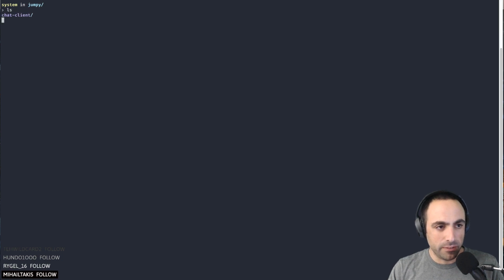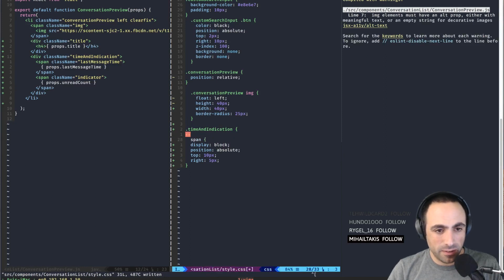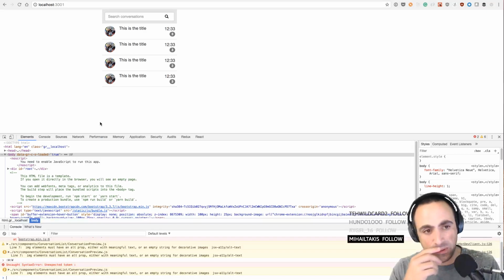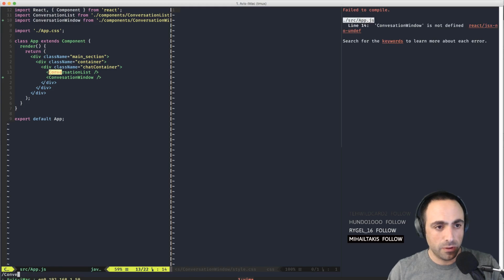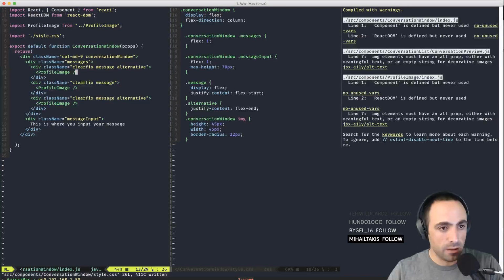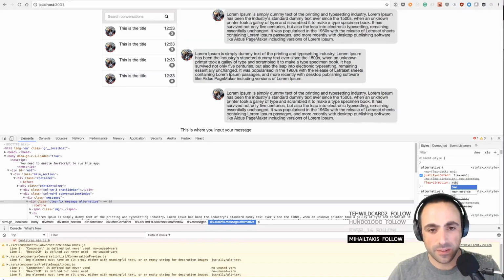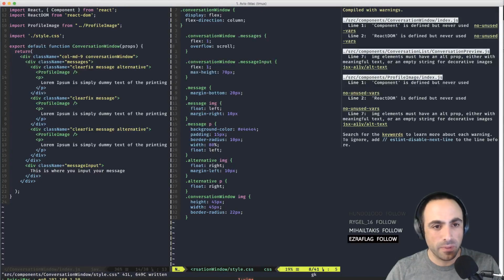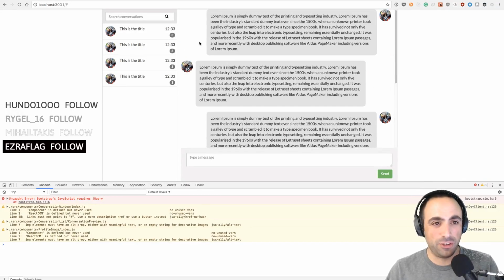Fullstack Network Live Stream